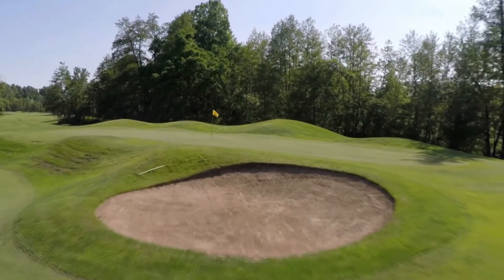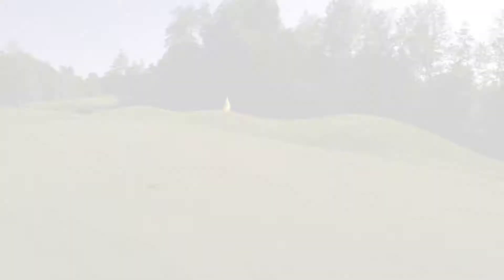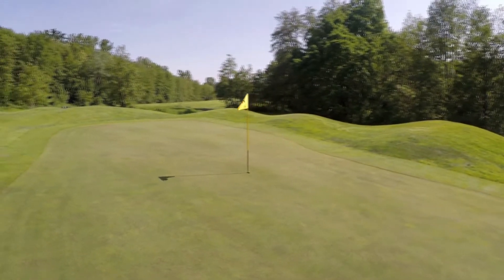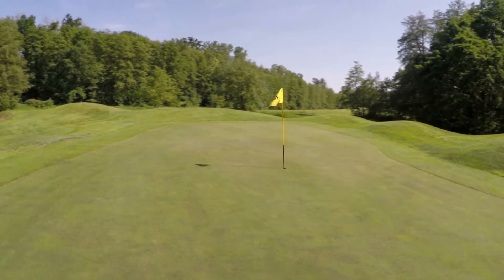BONORA COURSE - HOLE 10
A challenging par 4 that is made difficult by all types of hazards, including water, tall trees, deep bunker and raised green.
After a drive into the centre of the fairway, a decision must be made whether to attempt to reach the green with a long second shot or prefer a safer strategy.
The deep bunker must be avoided at all costs, going for a side entry or an accurate ball flight, after which putting will pose no problems.